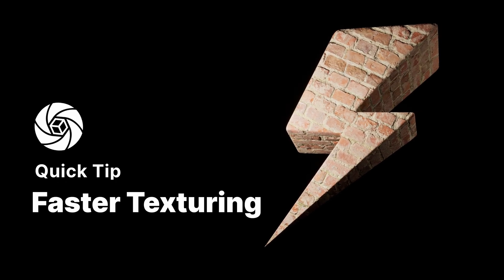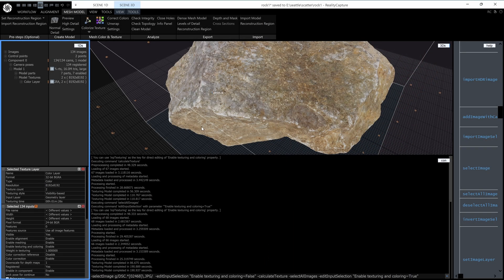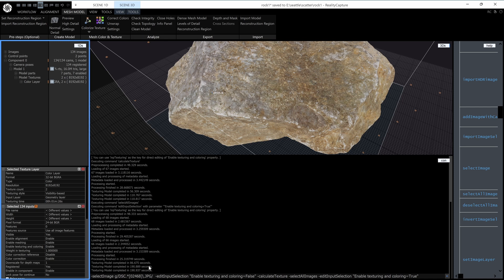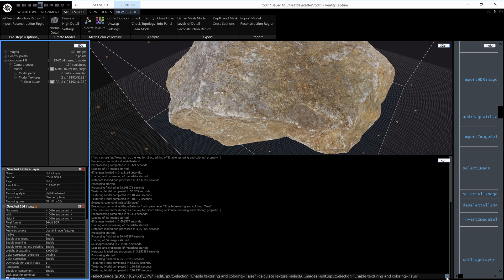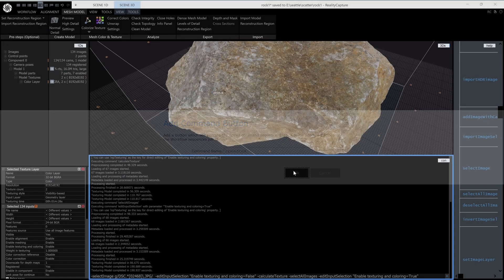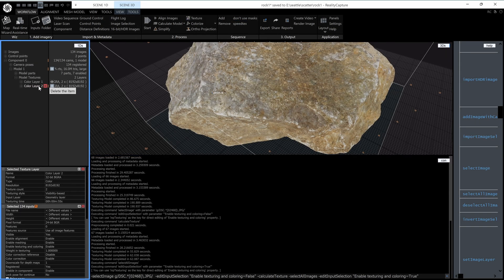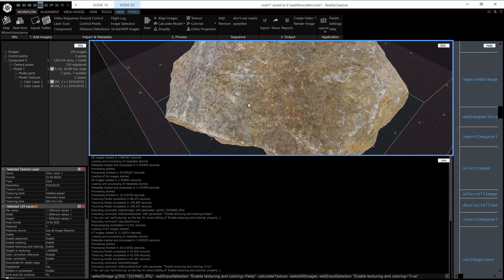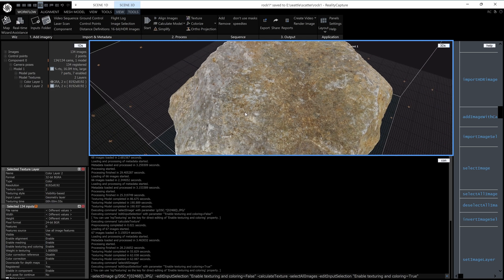Quick texturing in RealityCapture | Tutorial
In this video, we will show you how to speed up texturing by using only half of the cameras. You will learn how to write a sequence into the console and make a button from it for quick texturing.

Here is the sequence (you can paste this into the console)  -selectImage g/[02468]\.jpg/ -editInputSelection "Enable texturing and coloring=False" -calculateTexture -selectAllImages -editInputSelection "Enable texturing and coloring=True"

Follow our YouTube channel for more tutorials.